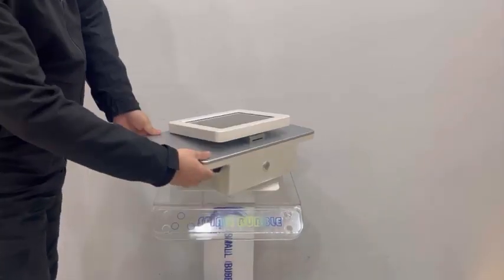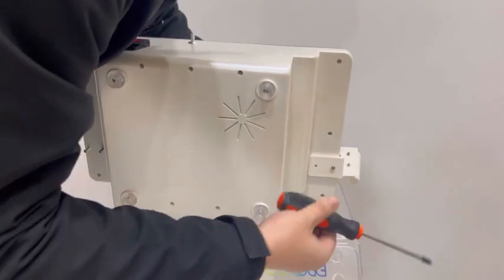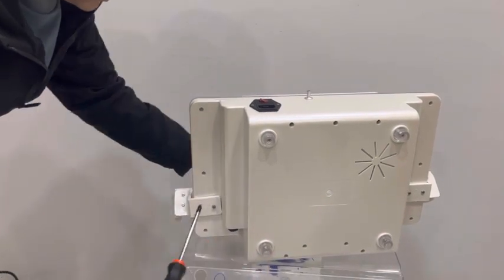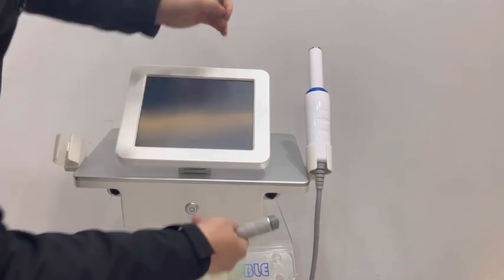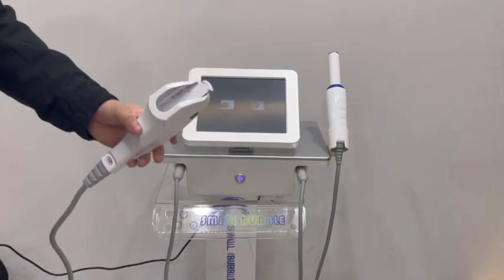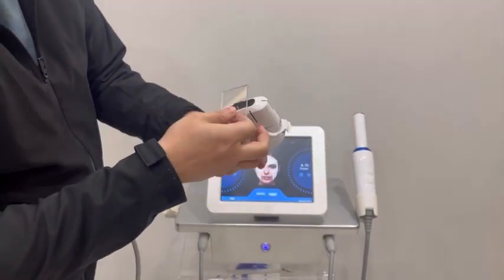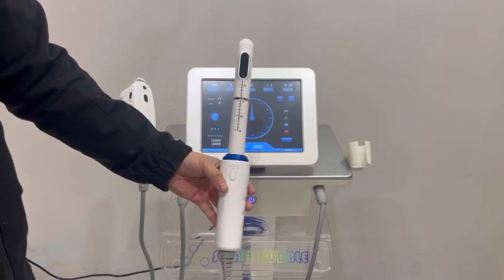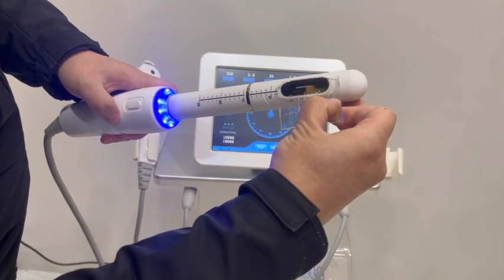2 in 1 Hifu Vaginal Machine Face Lifting Anti Wrinkle Vaginal Tightening